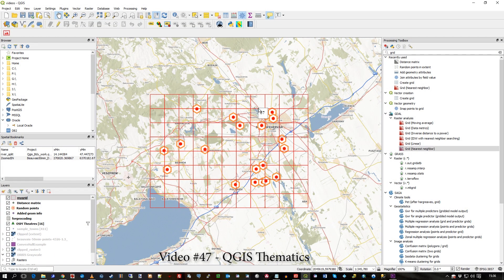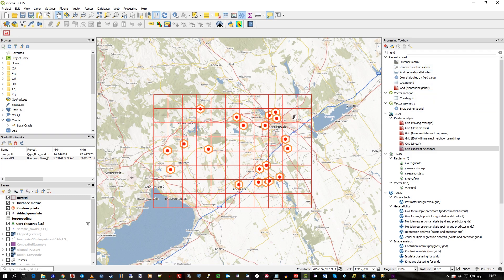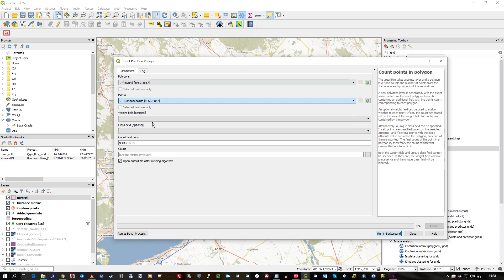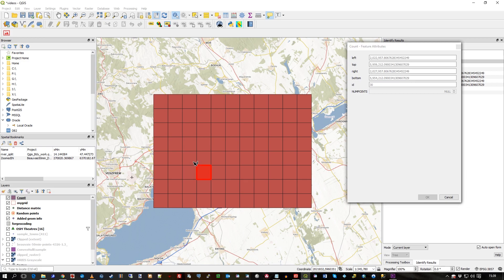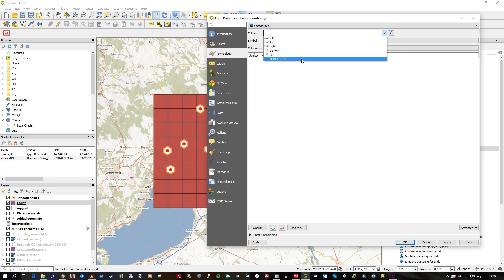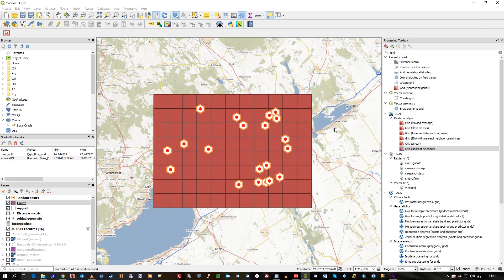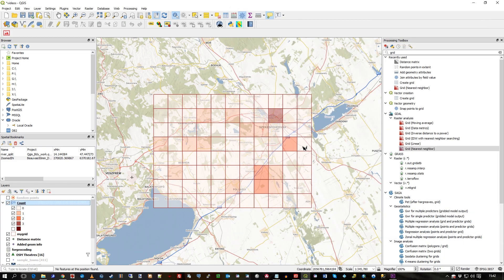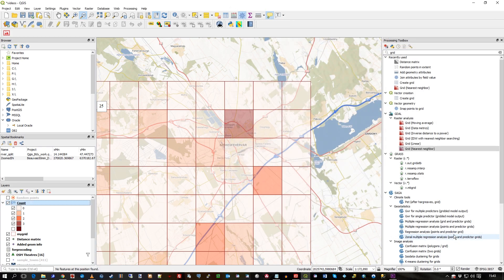QGIS (Opensource) Thematics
Video #47
This video demonstrates thematics in QGIS Bonn but also shows the Count Points in Polygon tool.
I count all the points within a sample grid and attach that count as an attribute to a new polygon layer.

I then change the symbology to 'categorised' and use a colour ramp to shade the grids using that new count of points attribute (NUMPOINTS) - the redder the colour, the more points in the grid.